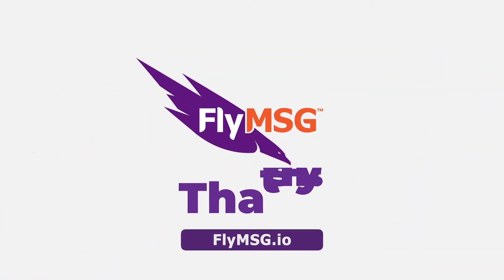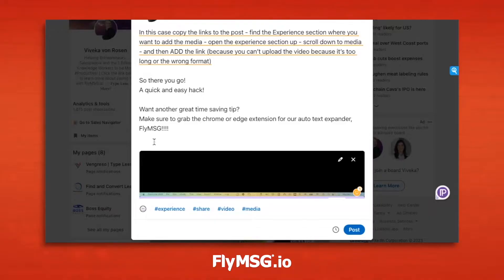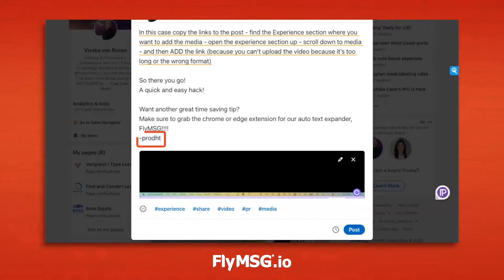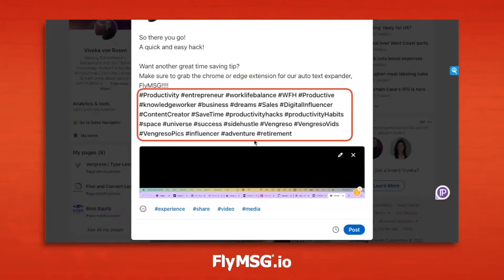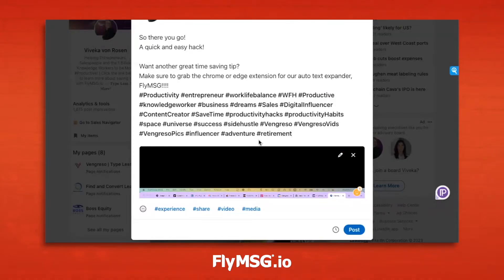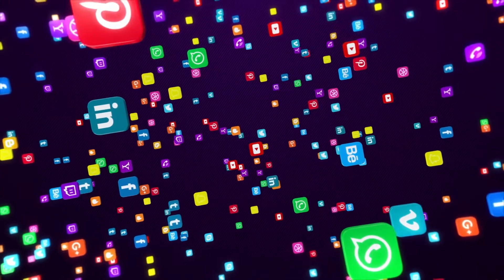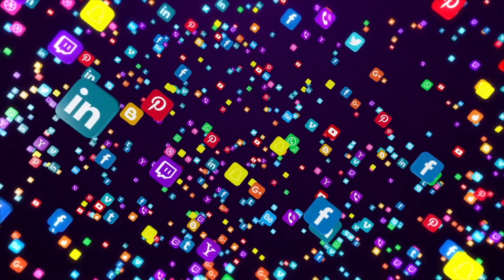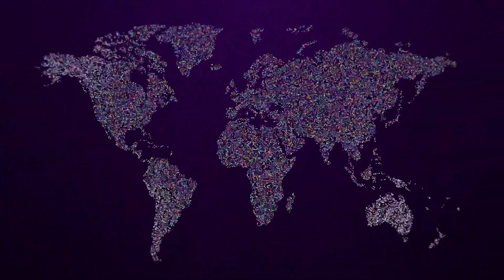How to Add Hashtags on your LinkedIn Post in 3 Seconds | FlyMSG.io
💼🎯 How to Add Hashtags to your LinkedIn Post in 3 Seconds using FlyMSG! 💼🎯

🌟 Join the incredible Viveka von Rosen from Vengreso as she introduces you to the game-changing tool, FlyMSG, that will revolutionize your LinkedIn game! 🚀💥

🔍💼 Tired of spending endless time adding hashtags to your LinkedIn posts? Say goodbye to the hassle, because Viveka will show you how to do it in just 3 seconds using the powerful FlyMSG! 🕒⚡️

💡🎉 Unlock the secrets of efficient hashtagging and boost your post visibility with Viveka's expert tips and tricks! Maximize your reach and engagement in no time! 💪✨

⚙️🚀 With FlyMSG, adding hashtags to your LinkedIn posts becomes a breeze! Viveka will guide you through the quick and seamless process, making you a hashtag pro! 🌟✅

📣 Spread the word! Let's take our hashtag game to the next level with FlyMSG! 🌟🙌

Available as Chrome and Edge Extensions.

And if you haven't already, check out how you can be a part of our growth!